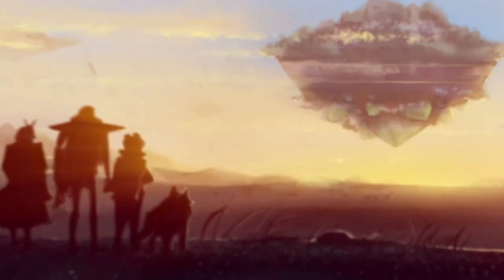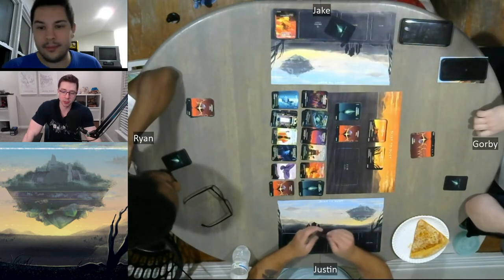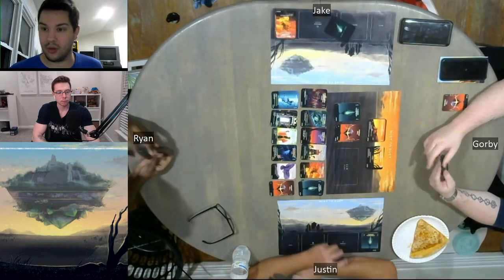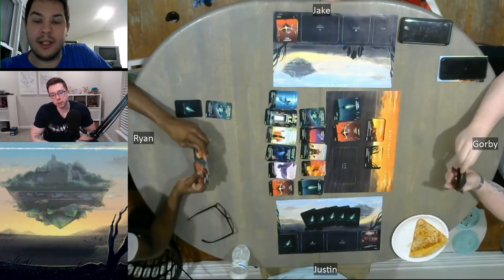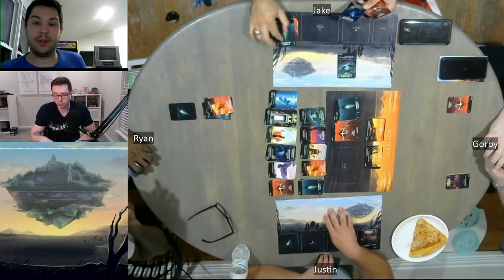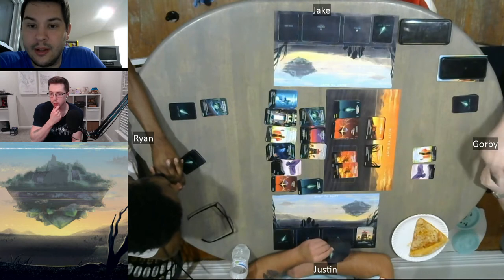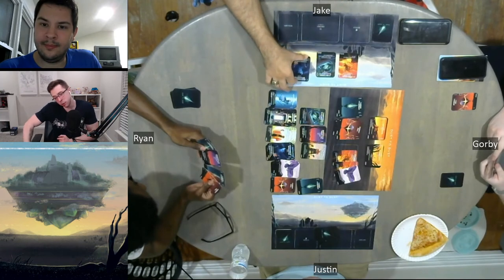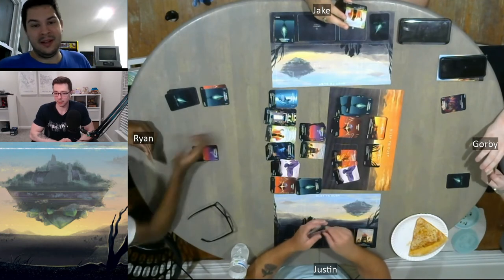Dust to Dust - Game 003 - The Provide Set (4 Players!)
We've got 4 players going head to head against each other using the modified Crystalize set as outlined by the Rulebook.

ONLY 5 DAYS left to back the Kickstarter so get on it if you haven't already!